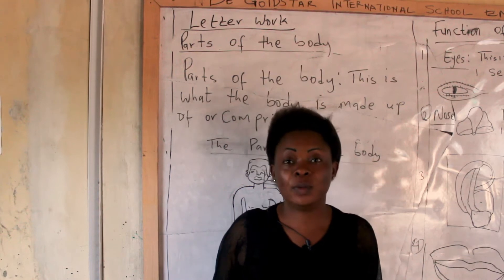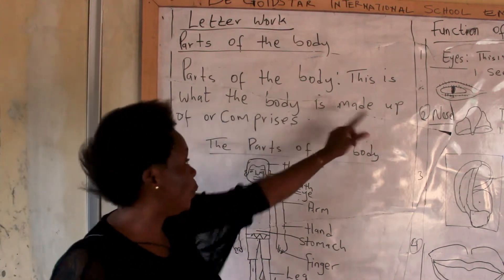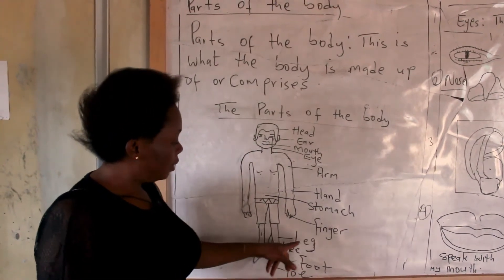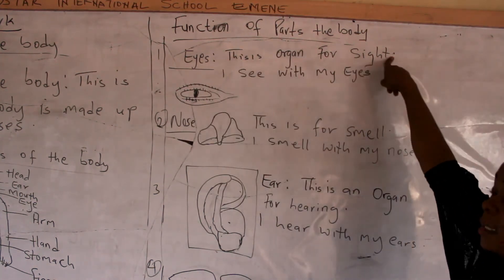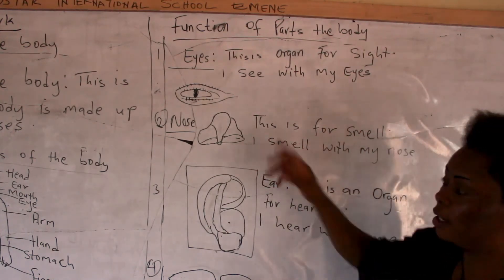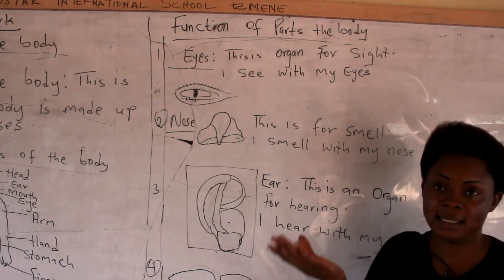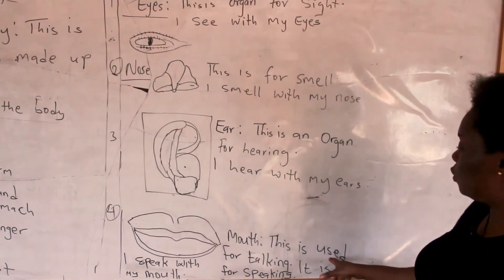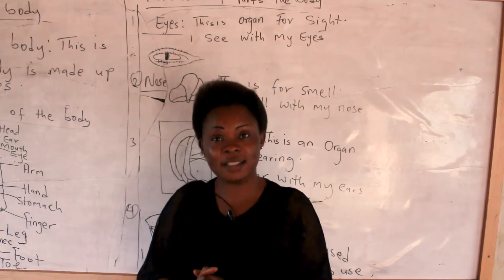Nursery 3 - Parts Of The Body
With Teacher Blessing